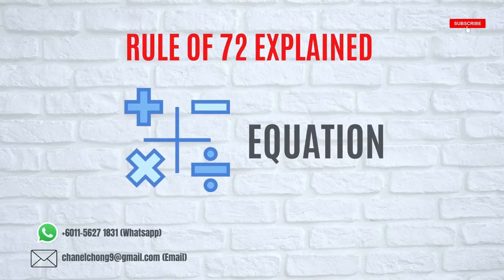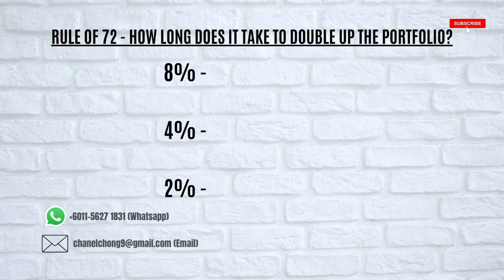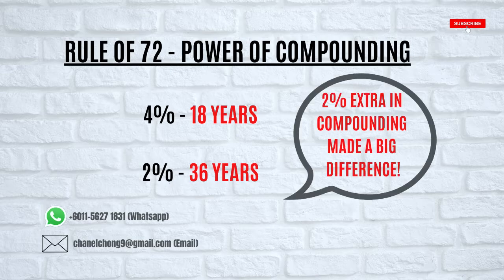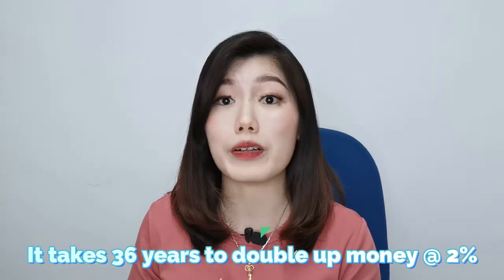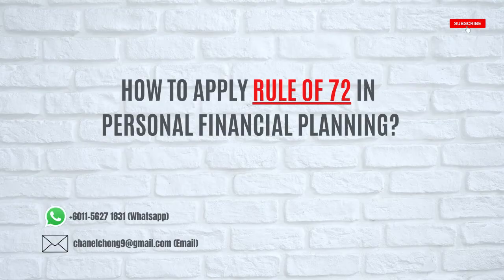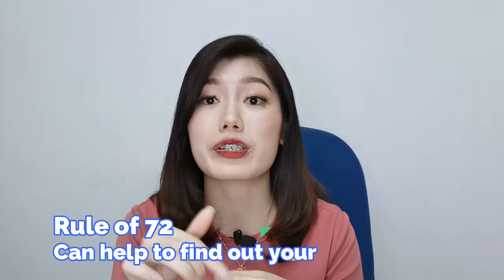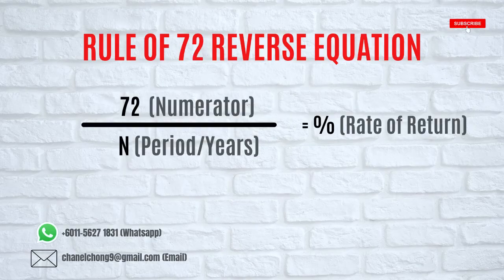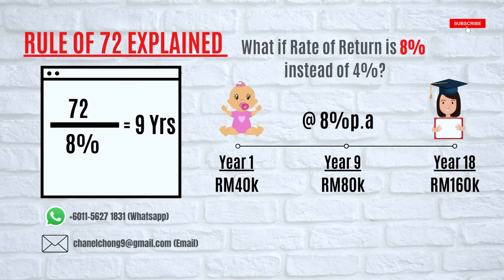Rule of 72 Explained l Power of Compounding Interest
Had you been scratching your head to find out a method to know when your savings or investment will double up in the future? Try out the Rule of 72!

Rule of 72 is an equation that can help you calculate your numbers in a split of second, if you are given a fixed rate of return on your portfolio.